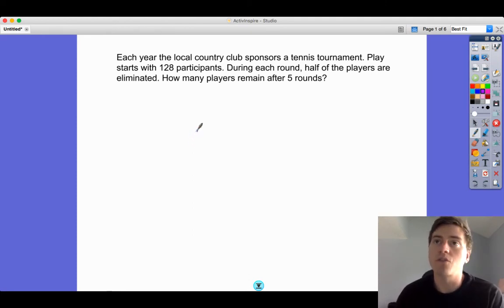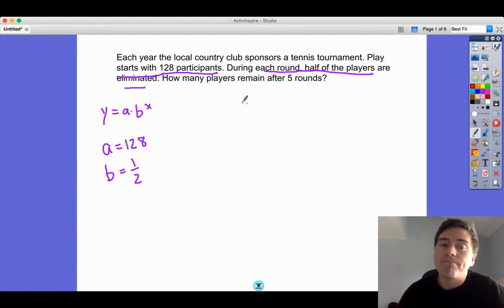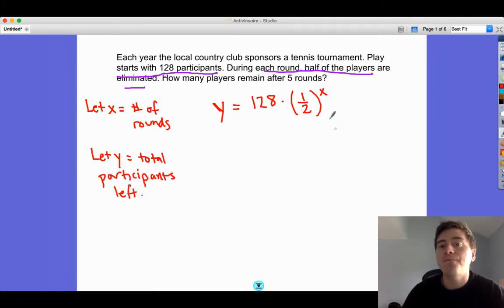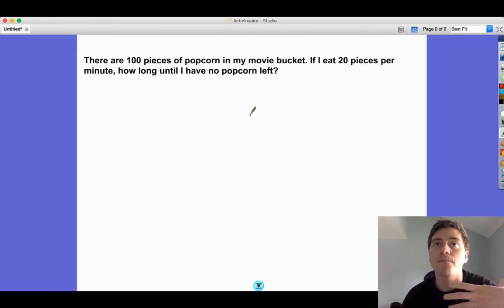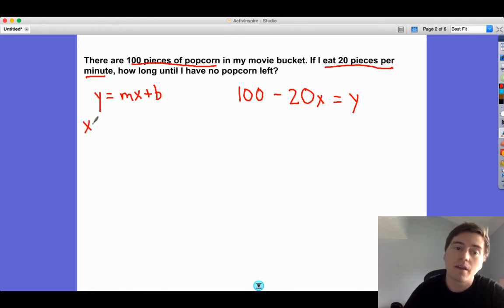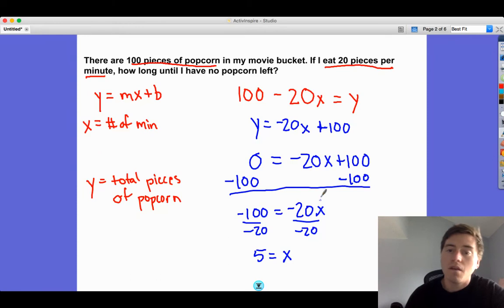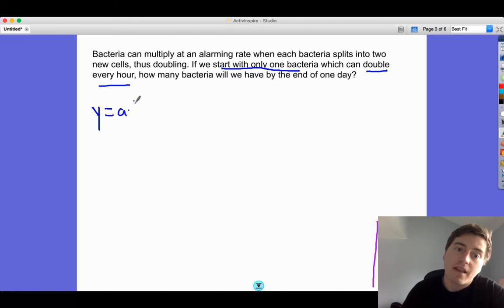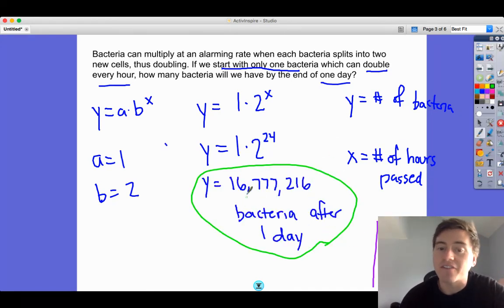Linear and Exponential Word Problems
A few quick examples of solving some linear and exponential word problems.